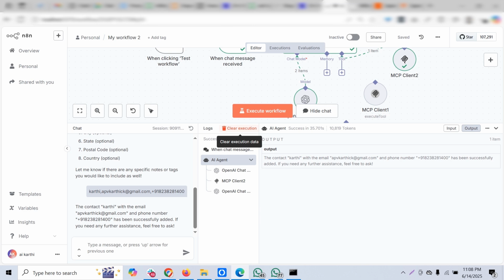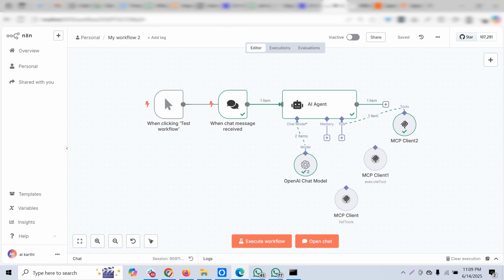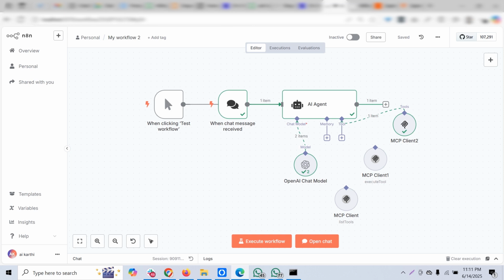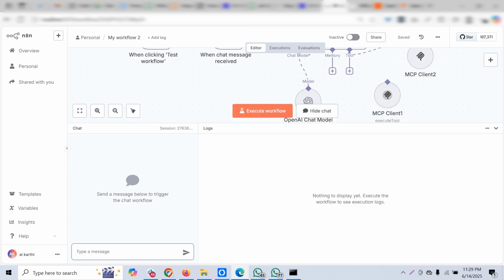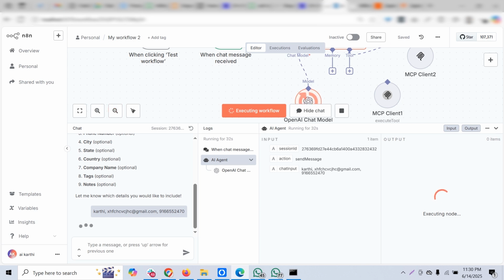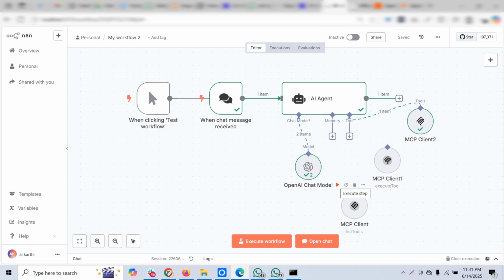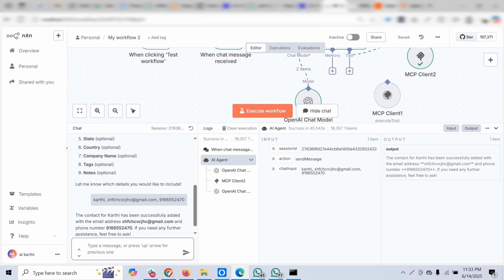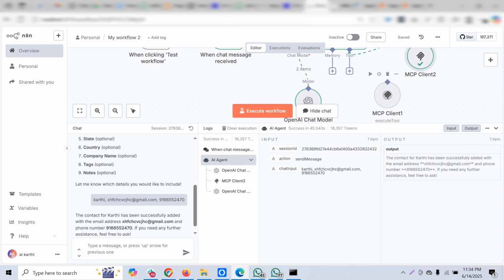Go HighLevel CRM MCP & N8N agent